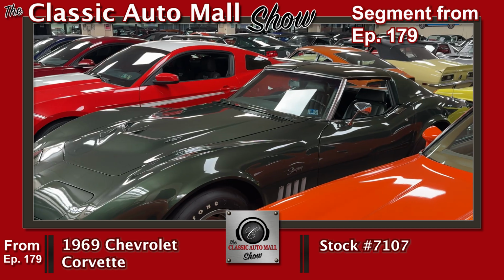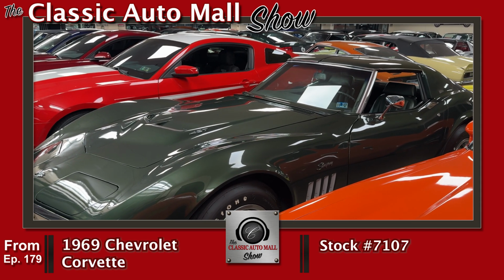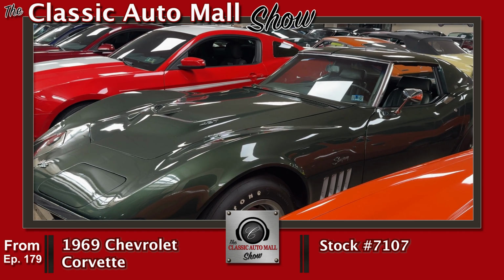Hot New Inventory Highlights at Classic Auto Mall - Jan 26 - Feb 1, 2025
In this segment from Episode 179 of the weekly Classic Auto Mall Show, Stewart and Steve discuss some of their favorite new arrivals that are for sale by consignment at Classic Auto Mall.

Check out the complete episode with Motorsports Hall of Fame Member Skip Barber, founder of the Skip Barber Racing School and former owner of Lime Rock Park in Connecticut.

00:00:00 '69 Corvette
00:00:47 1912 Ford Runabout
00:01:19 '71 Duster 340
00:01:51 '12 Boss Mustang
00:02:41 '72 Bronco
00:04:27 '57 Vette
00:05:00 $50M Mercedes Sold

Some of the new classic highlighted include a 427 cubic inch 1969 Chevrolet Corvette, an incredible 1912 Ford Model T Open Runabout, a 1972 Ford Bronco with a 302 V8, an incredible convertible 1957 Chevrolet Corvette, a eye catching 1971 Plymouth Duster 340 Tribute and a rare 1 of 4 produced pre-production 2012 Ford Mustang Boss 302.

They also discuss the recent winner of America's Most Beautiful Roadster at the 75th Grand National Roadster Show, which was one again in back to back years by owner Ross Myers of 3 Dog Garage in Boyertown, PA. The winning car was the Fenderless 1936 Ford built by Rad Rods by Troy,  Troy Trepanier.

They also show us the 1954 Mercedes-Benz W196R that just sold for $53 million at Sotheby's Auction.

The Classic Auto Mall has a HUGE inventory in an awesome 8 acre climate controlled building one hour west of Philadelphia, right off the Morgantown exit of the PA Turnpike. We can sell your classic or collectible vehicle worldwide!